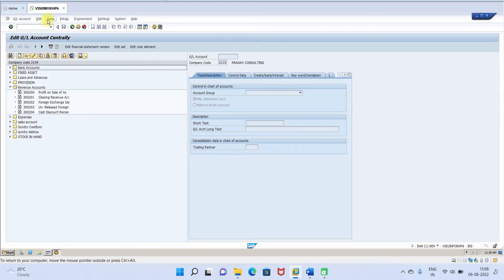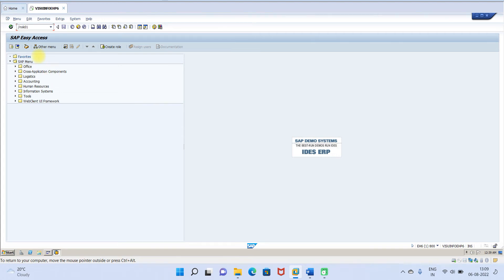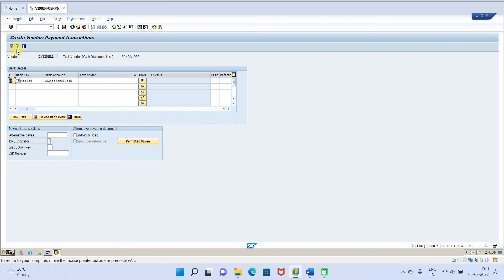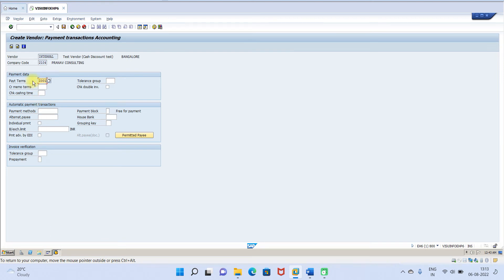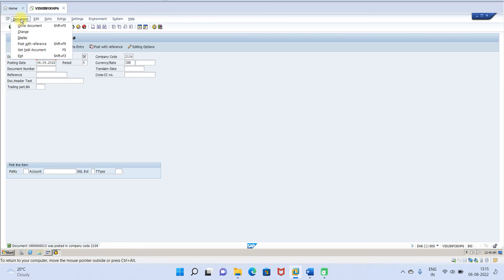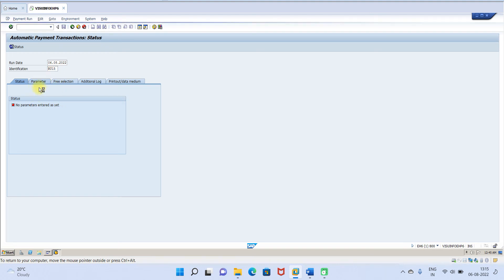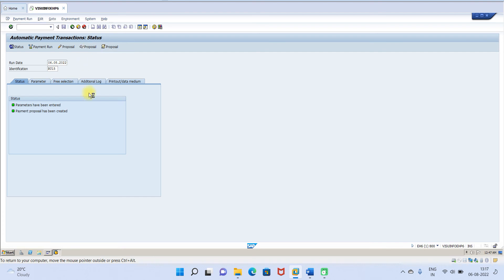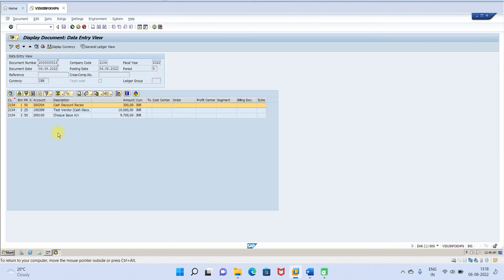SAP | APP with CD | APP with Cash Discount Received Configuration | Automatic Payment Program